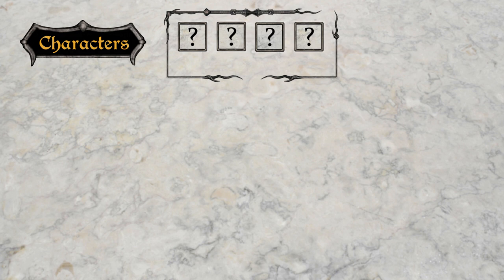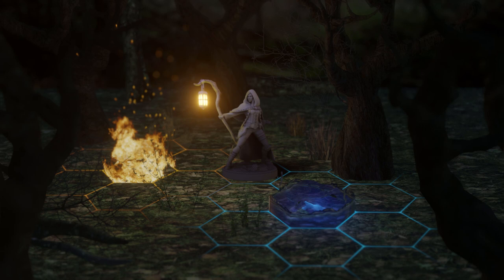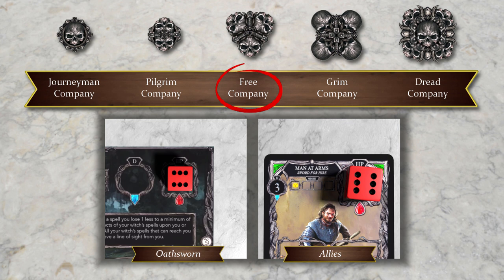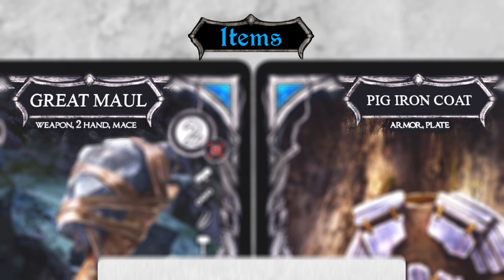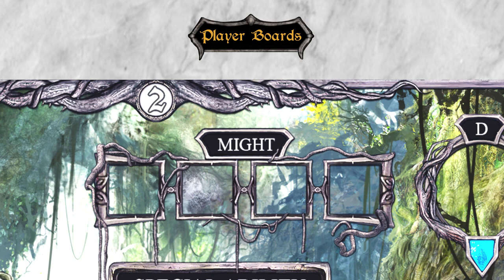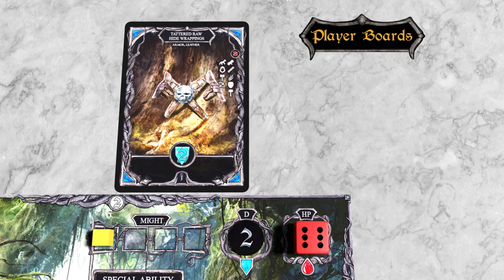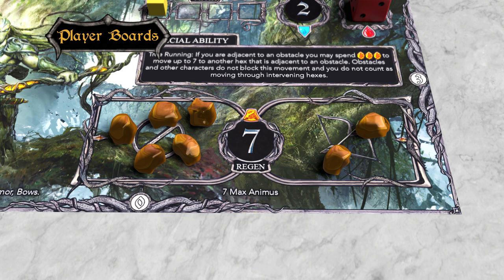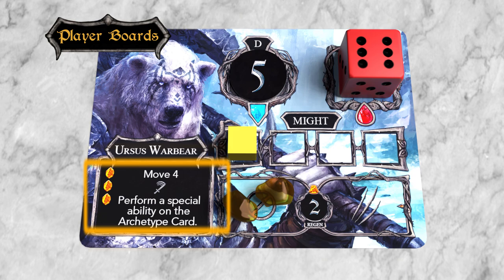Oathsworn Training Camp (Part 2): The Free Company, Item Cards and Player Boards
Part two in a series of six videos, dedicated to Oathsworn: Into the Deepwood.
Learn about full characters, companions, allies, item cards, and player boards.

00:00 Intro
00:24 Full characters vs companions
01:14 Choosing your characters
02:22 Allies
02:43 Difficulty Levels
03:09 Setup overview
03:42 Item cards
05:31 HP dice
05:45 Might Track
06:42 Defense
08:09 Animus
09:28 Companion Animus
09:48 Outro

All Oathsworn content is copyright Shadowborne games. Thanks to Shadowborne Games, Blender Foundation, FXhome, Pixabay, Textures.com. CCBY attribution for images by Gregor Cresnar, parkjisun, soremba96, Engin Akyurt. Music by Nicolas Jeudy of Dark Fantasy Studio.